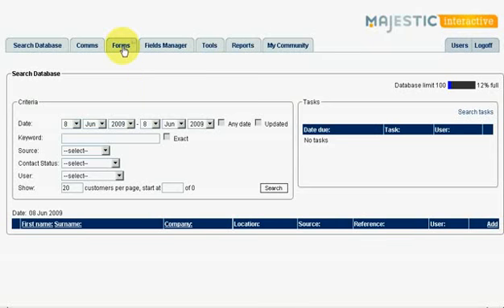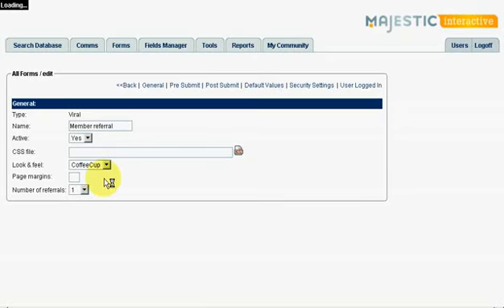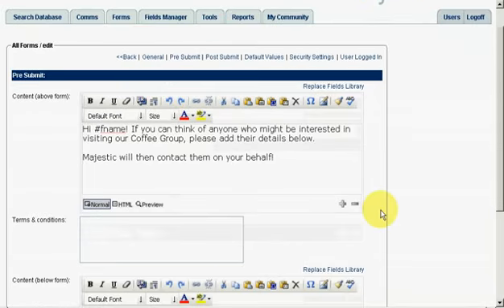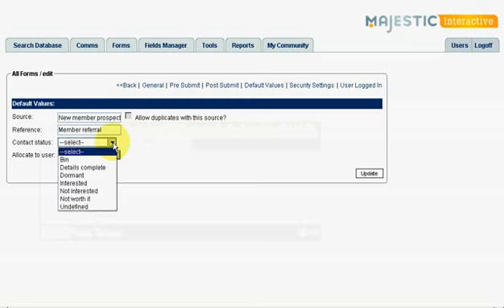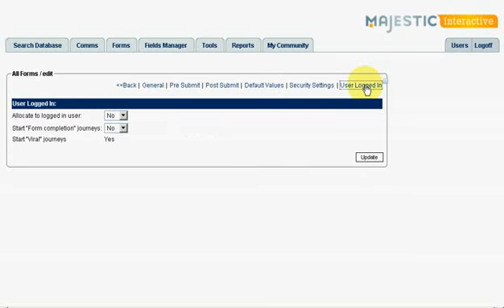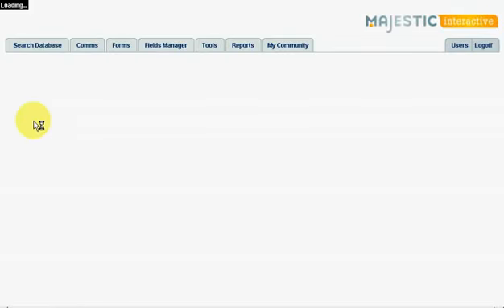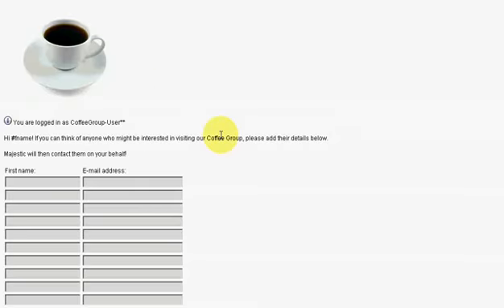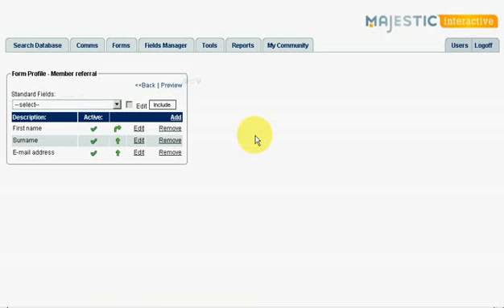Basics - Creating a viral form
Creating a viral form